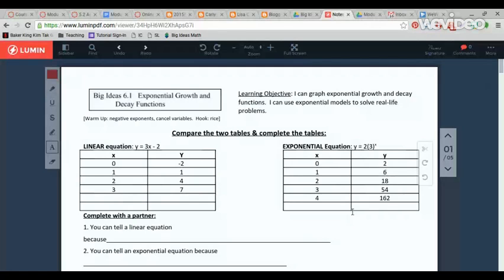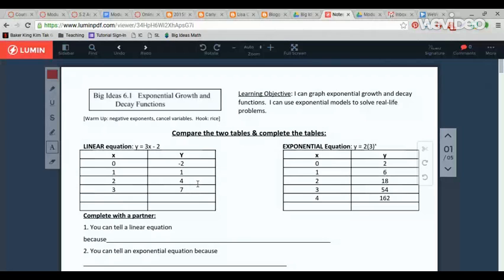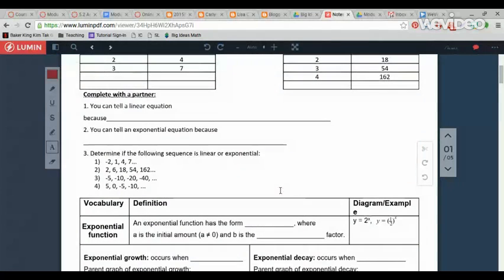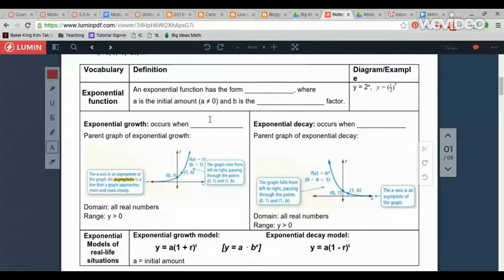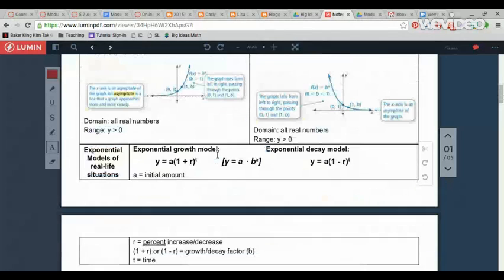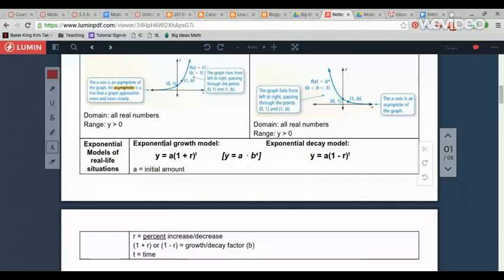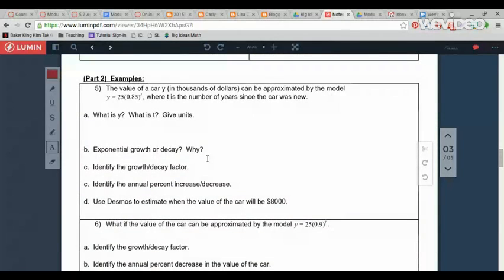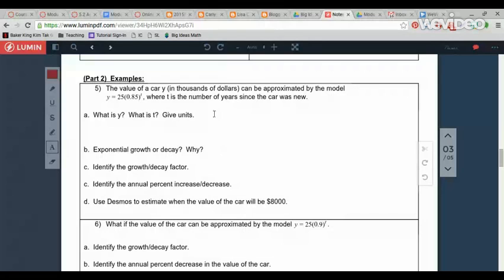OBT Module 5 video2 Yang